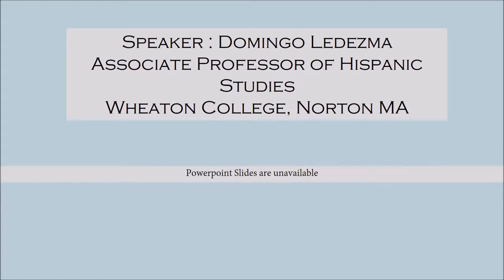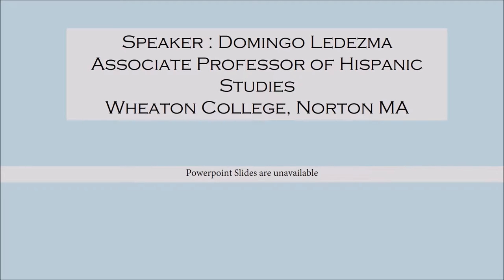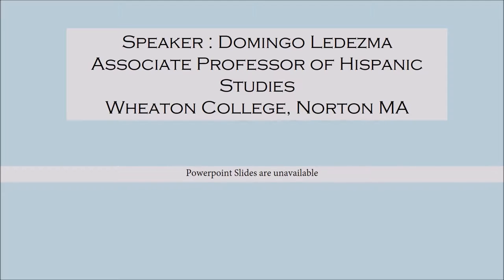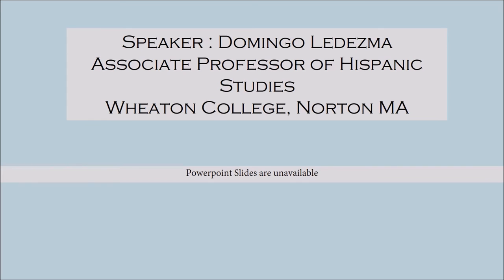Mapping in the Humanities Classroom: An Assessment of Tools & Strategies, Ledezma 3/5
Speaker: Domingo Ledezma
Associate Professor of Hispanic Studies
Wheaton College - Norton, MA